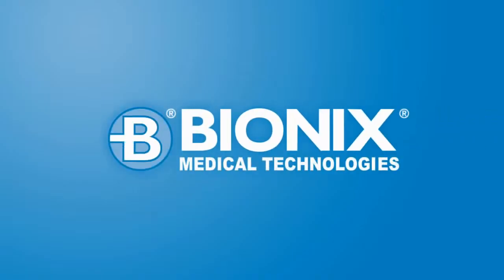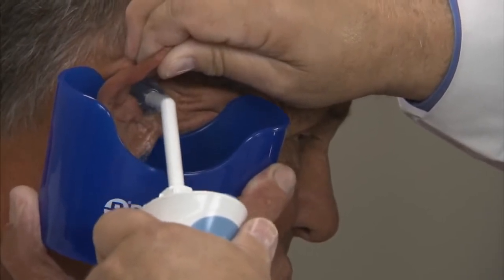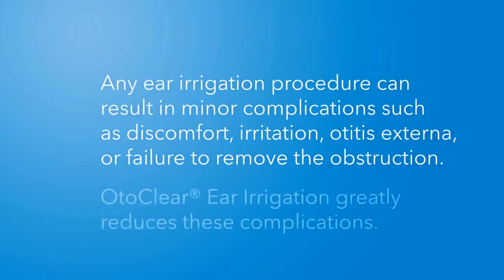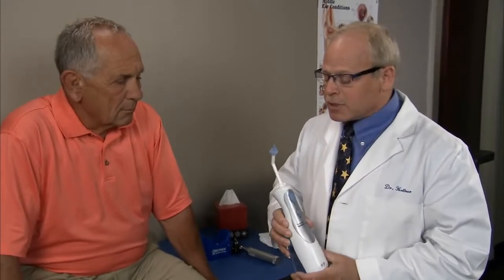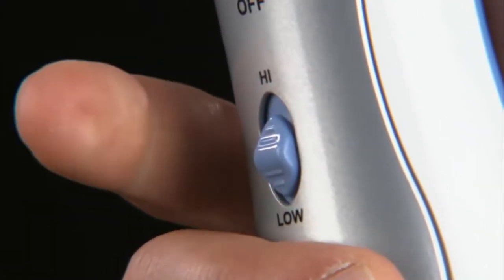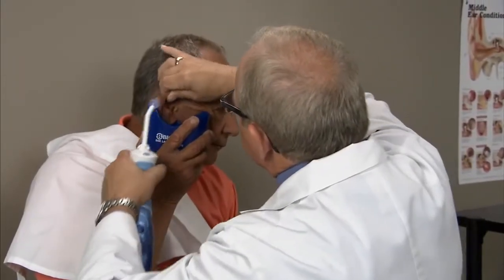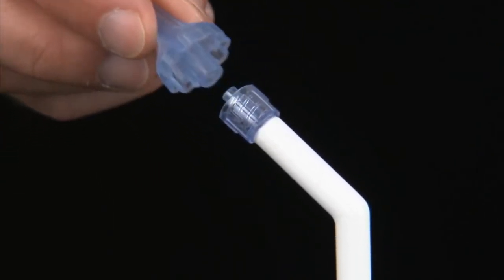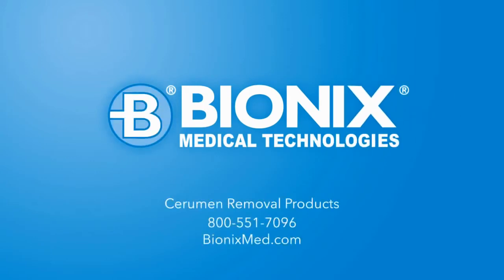OtoClear Ear Lavage System from Bionix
Dorian Drake International’s Medical Group will be the international sales representatives for Bionix, a leader in the development, manufacturing, and marketing of innovative medical devices and equipment in select markets.

Product Categories:
Ear Care
Nutrition & Feeding
Wound Care
NICU Care
Nasal Care
Pain Relief